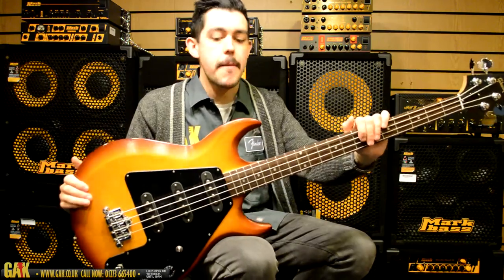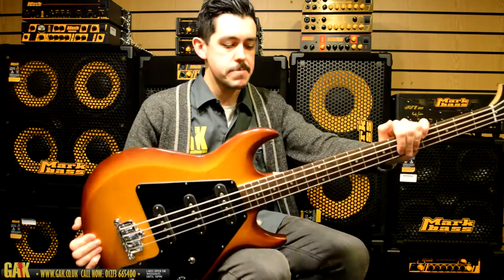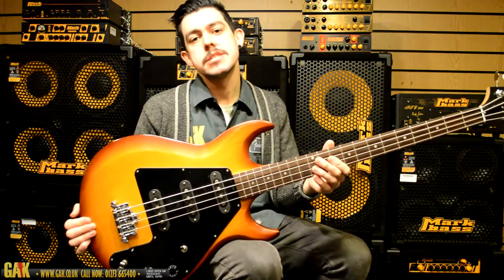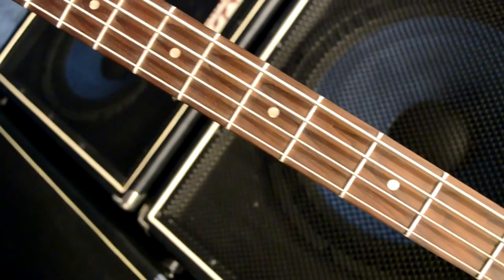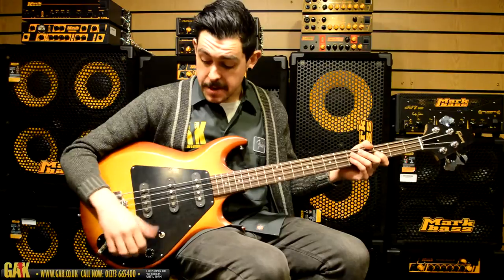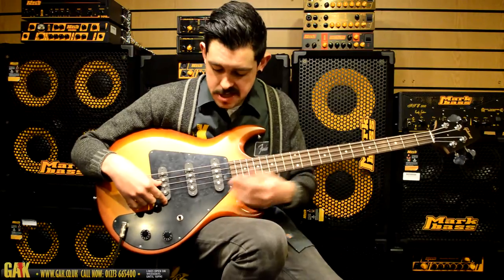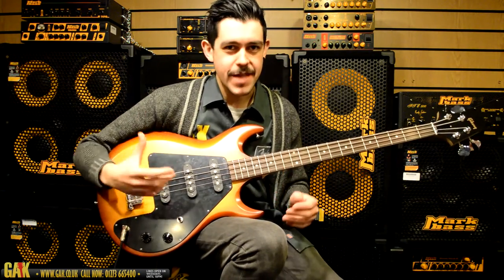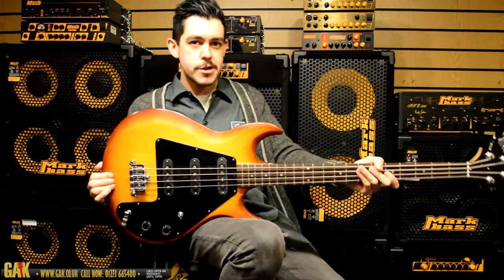Gibson - Grabber 3 '70s Tribute Bass Demo at GAK!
Following a tradition of great bass guitars that included the popular EB series, as played by Jack Bruce and others, Gibson thoroughly redesigned its take on the low end in the 1970s to address the increased power, punch and fidelity required by the rock, funk and pop music of the day. The result was the Grabber, an electric bass with superb playability and unprecedented cutting power. The new Grabber 3 '70s Tribute Bass from Gibson USA recaptures the best qualities of the original version, produced from 1973 to 1975, but increases the overall quality and versatility with a glued-in neck for improved resonance and sustain, and three newly designed Gibson single-coil bass pickups wired for hum-canceling performance in all positions. From tonewoods, to pickups, to playing feel, the Grabber 3 '70s Tribute Bass is engineered to make the most of your low-end requirements and remains as relevant today as it was when first released nearly 40 years ago. What's more, the Grabber 3 '70s Tribute Bass looks great in either grain-textured Satin Ebony Black or Satin Honey Burst finish, both in hand-sprayed nitrocellulose lacquer.

The foundation of the Grabber 3 '70s Tribute Bass's eviscerating punch is found in a departure from traditional Gibson tonewoods. The thin body is crafted from solid maple (Grade A beneath the burst finish, Grade C beneath the opaque) and carved in a double-cutaway shape with contoured edges reminiscent of the classic SG but also totally original as well. A glued-in Grade-A maple neck with a satin natural finished back is carved in a slim, fast profile that measures .820" at the 1st fret and .920" at the 12th. It is topped with a baked maple fingerboard that offers a rich brown appearance, enhanced tonal clarity, and excellent durability with easy playing access right up to the 20th fret thanks to the deep body cutaways. The headstock follows the "arrowhead" shape of the original Grabber, reminiscent of Gibson's earlier Flying V guitar, and features four chunky Grover™ tuners with Shamrock keys. A PLEK-cut Corian™ nut, as well as Plek dressed frets insures maximum playability. Finally, optimum sustain and precise intonation are ensured by Gibson's meaty three-point adjustable bass bridge, a sturdy design that provides an ultra-solid anchor at the body end.

With a solid tonal foundation assured, the Grabber 3 '70s Tribute Bass rams it all home through three pickups of an entirely new design from Gibson USA. The G3 Bass pickups are single-coil units made with genuine Alnico V magnets for optimum clarity and cutting power, and impressive fidelity throughout the instrument's frequency range. A clever wiring scheme through the simple array of a three-way switch and master volume and tone controls assures that these units—with a reverse-wound, reverse-polarity middle pickup—offer hum-canceling performance in all positions. The "switch up" position gives you the neck and middle pickups for a rich, woody tone. The middle position taps all three pickups for a round, funky tone. And with the switch down, the bridge and middle pickups offer a punchy, snappy sound. All together, this simple yet clever array gives the Grabber 3 '70s Tribute Bass unexpected versatility and makes it the perfect choice for any style of contemporary music. Each bass comes protected in a plush-lined bag with black exterior and includes owner's manual and adjustment literature, along with Gibson's two year warranty and 24/7/365 customer service.